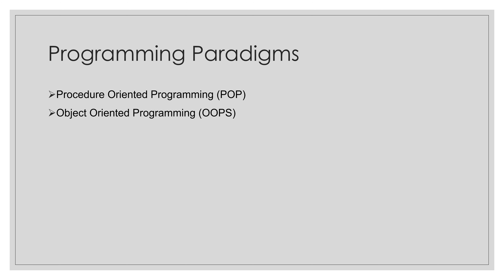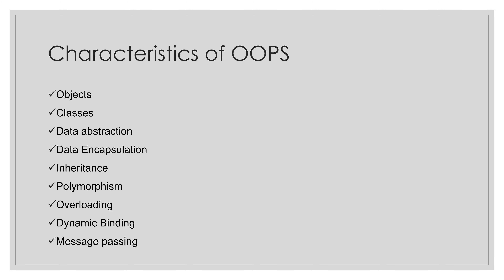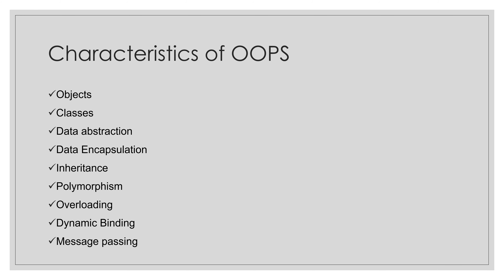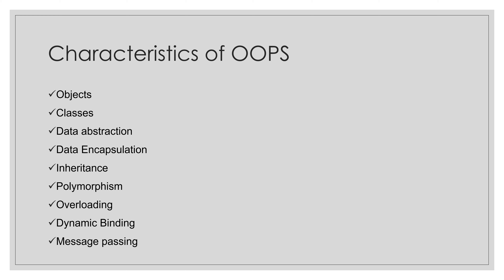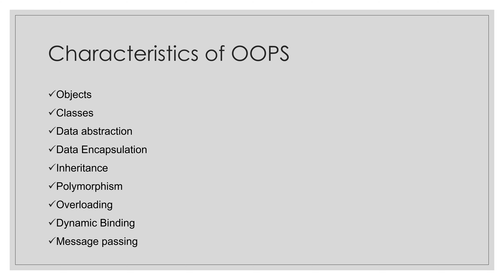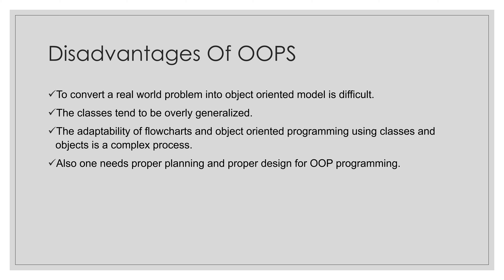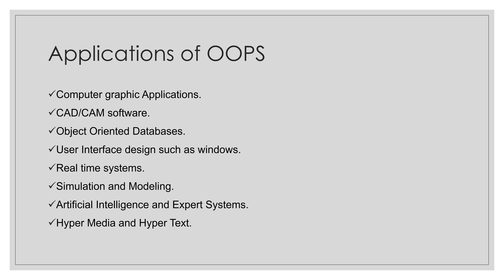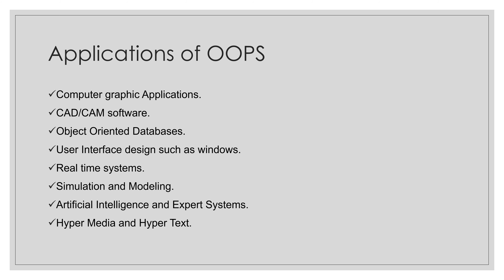Ch-6 BASIC CONCEPTS OF OOPS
This video is about Basic Concepts of OOPS which comes in II PUC Computer Science Syllabus.

If you have any doubts you can comment in the comment box section.